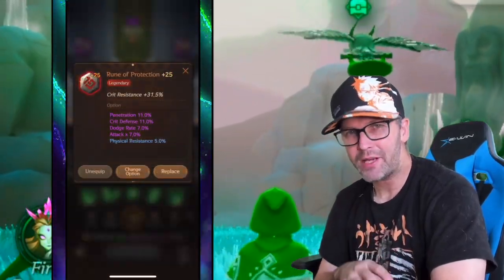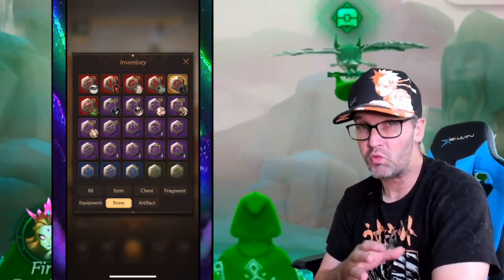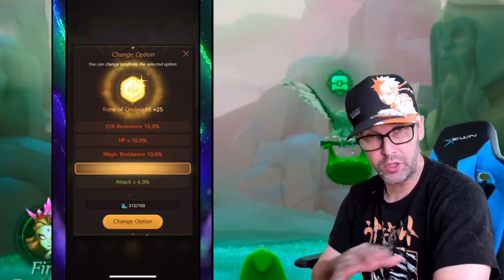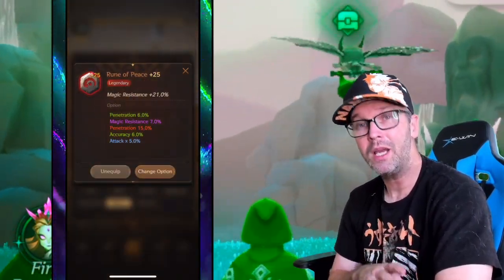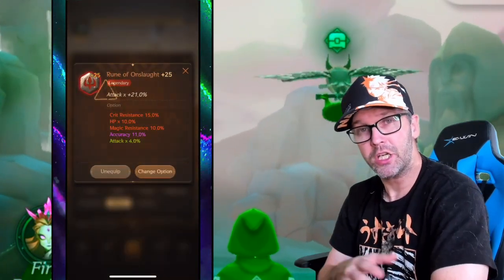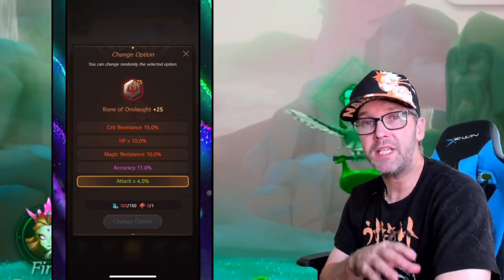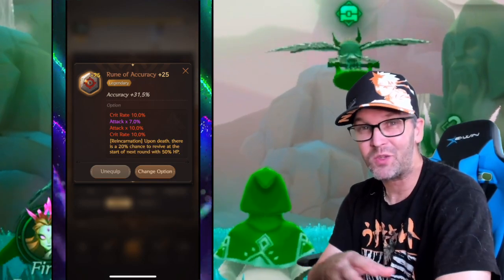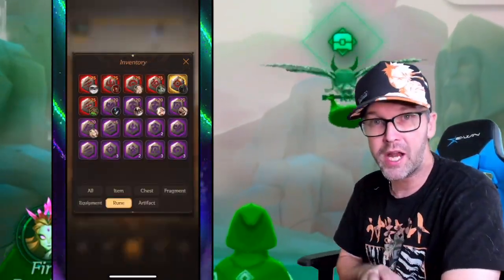Go For THESE Runes in Souls (Habby)